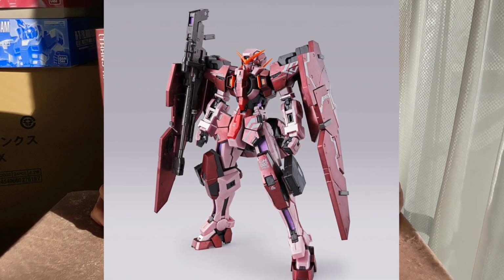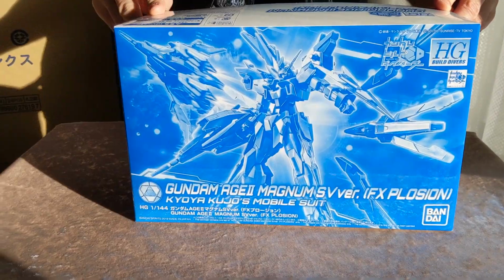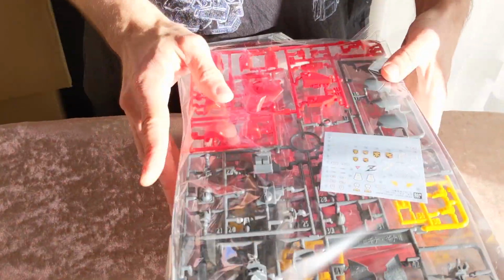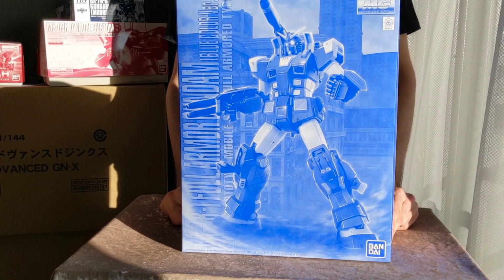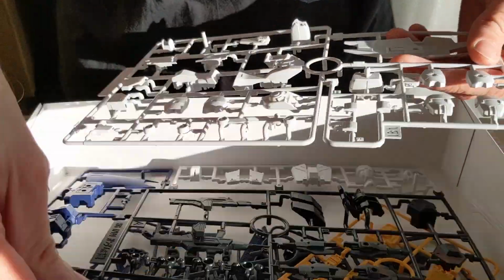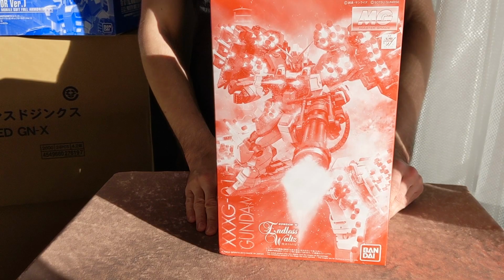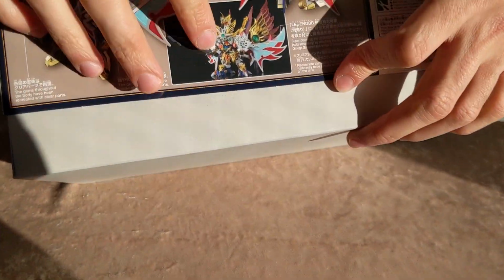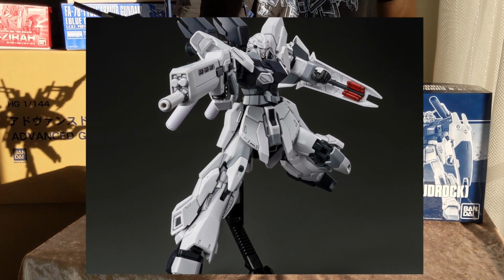Premium Bandai November 2019 Delivery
eBay store:

And his T-Shirts:

Just showcasing some of the items I've had arrive from Premium Bandai in November.  Items Included:

HGUC RX-78-6 Gundam G06 [Mudrock]
MG MS-09H Dwadge Custom
MG XXXG-01H Gundam Heavyarms EW [Igel Unit]
Mission Pack F-Type & M-Type for MG Gundam F90
HG RGM-79SC GM Sniper Custom [with Missile Launcher]
RE/100 XM-07G Vigna-Zirah
MG GN-002 Gundam Dynames [Trans-Am Mode] [Metallic Gloss Injection]
HGBD Gundam AgeII Magnum SV ver. [FX Plosion]
MG FA-78-1 Full Armor Gundam [Blue Color Ver.]
LegendBB Shinsei Daishogun